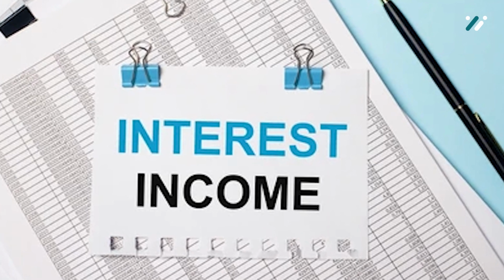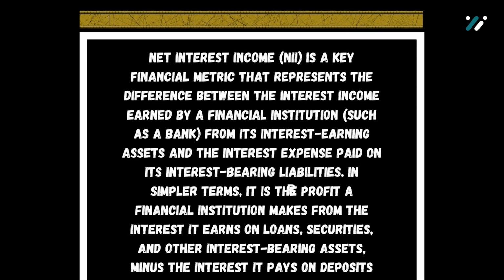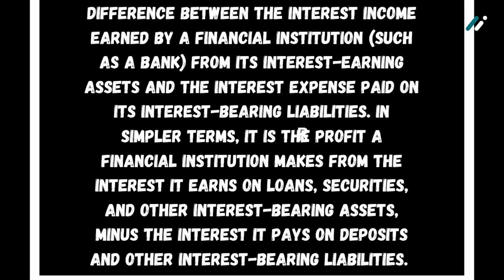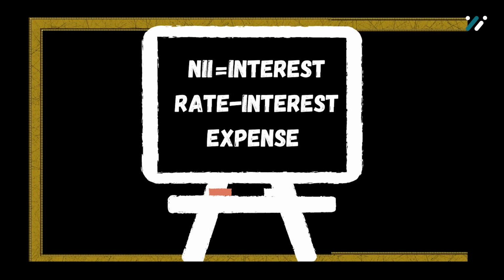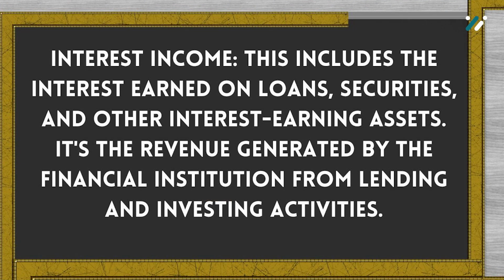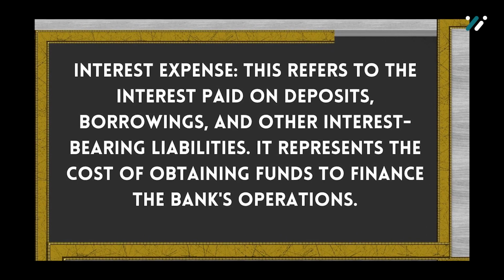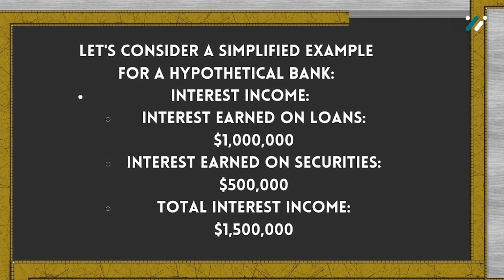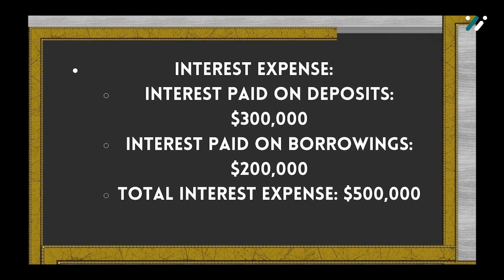Net Interest Income: What It Is, How It's Calculated, Examples!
In today's video, we're diving deep into the world of finance to explore "Net Interest Income: What It Is, How It's Calculated, Examples!" If you've ever wondered what net interest income is, how it's calculated, or want to see some real-world examples, then this is the perfect video for you.

First, we'll break down what net interest income is and why it's so important for banks and financial institutions. Understanding net interest income is crucial for anyone interested in finance, investments, or the banking sector.

Next, we'll walk you through the process of how net interest income is calculated. We'll make it simple and straightforward, so you can easily grasp the concept and even calculate it yourself.

And to wrap things up, we'll provide some clear and practical examples of net interest income. Seeing these examples will help you understand how net interest income works in real-life scenarios, making it easier to apply the knowledge.

Don't miss out on this informative and engaging video about "Net Interest Income: What It Is, How It's Calculated, Examples!" Whether you're a finance enthusiast, a student, or just curious about banking, this video is for you.